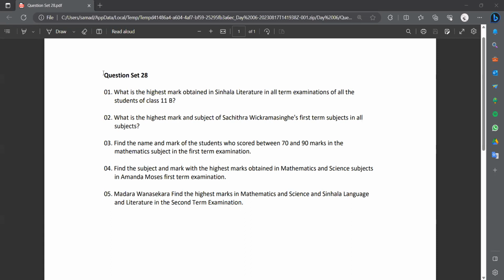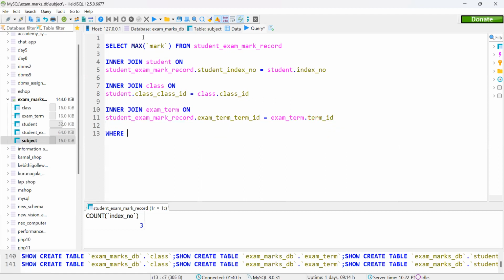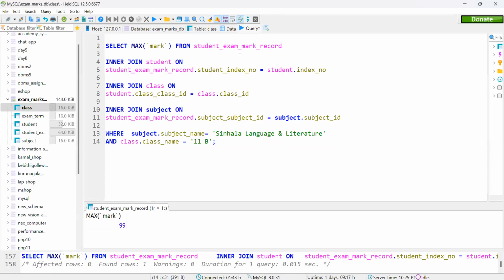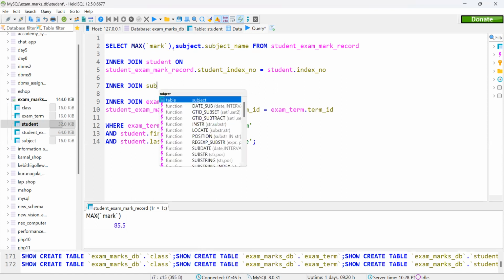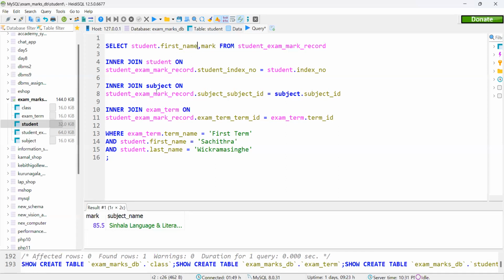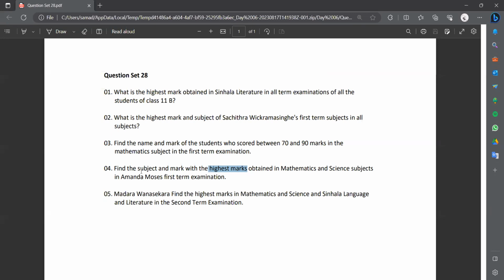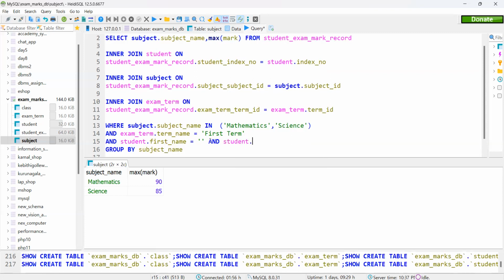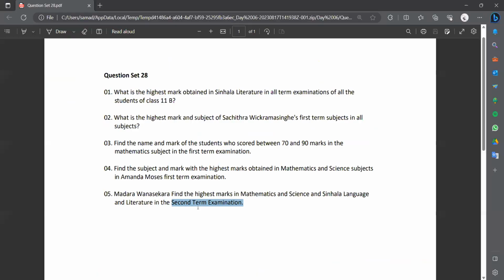Task 28 - Explain how to use MAX SQL Functions and INNER JOIN to use the data in theDatabase Tables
Topic : Explain how to use MAX SQL Functions and INNER JOIN use the data in the
Database Tables.
This video aims to explain how to write the query statement used for the max
function for a given problem and the join query used to link to the tables.